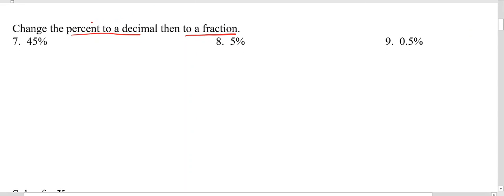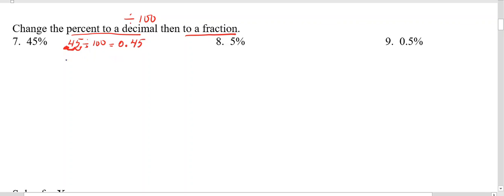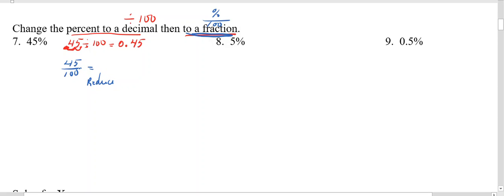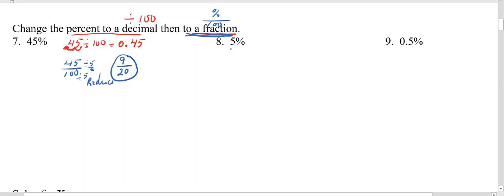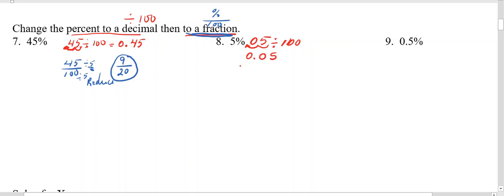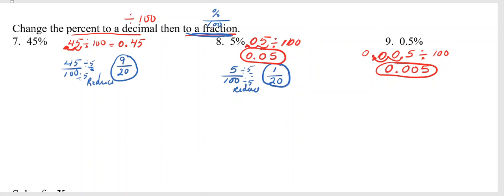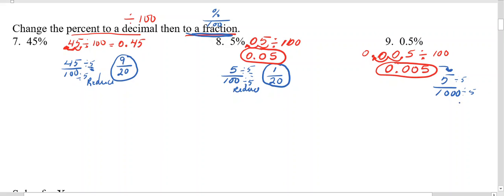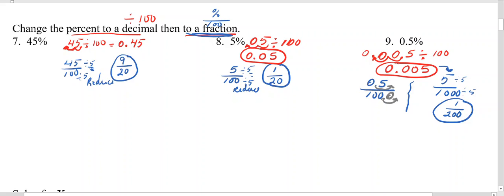percent to decimal to fraction